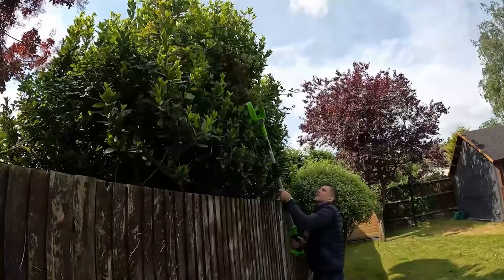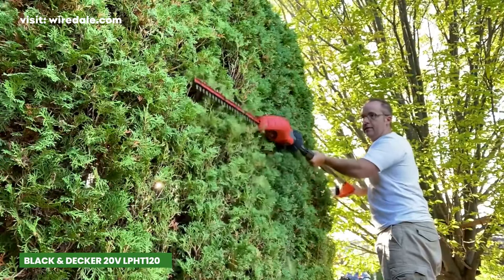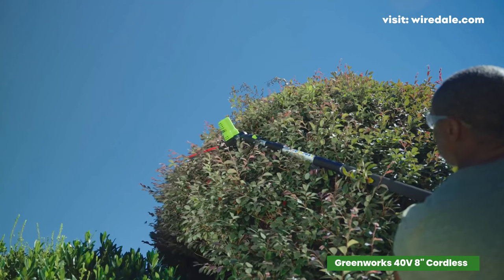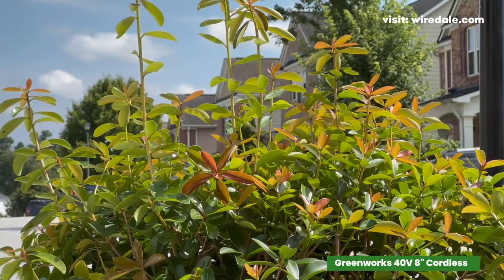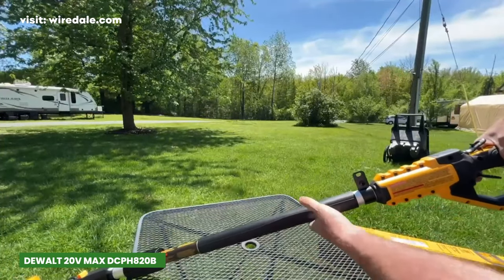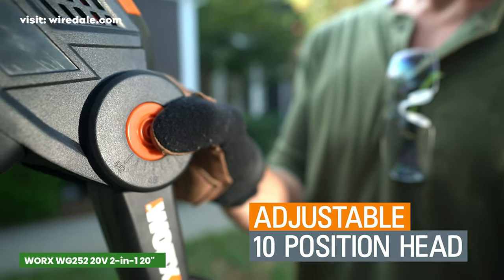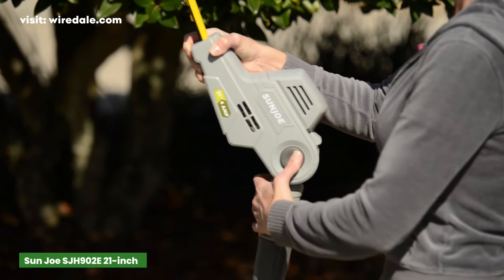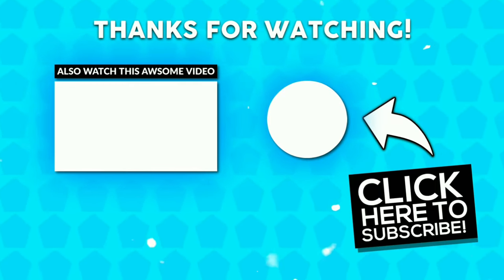Best Electric Pole Hedge Trimmer 2024 for Pruning & Trimming Branches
You can check US prices on Amazon in the list below.
More details & price:
◼ BLACK+DECKER 20V
◼ Greenworks 40V 8" Cordless
◼ DEWALT 20V MAX
◼ WORX WG252 20V
◼ Sun Joe SJH902E 21-inch

Looking for the Best Electric Pole Hedge Trimmer 2024? In this video, we're diving into yard maintenance and landscaping as we explore the best electric pole hedge trimmers for pruning and trimming those hard-to-reach branches. Whether you're a seasoned gardener or a weekend warrior, having the right tool can make all the difference in transforming your outdoor space into a lush and inviting haven. So, if you're ready to take your landscaping game to new heights, stick around as we uncover some fantastic options that will have your yard looking its best.